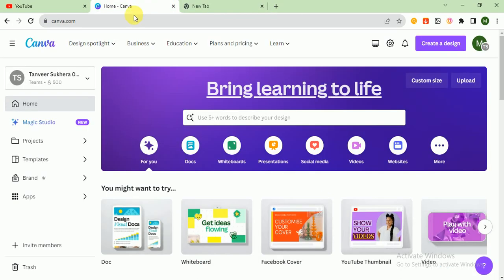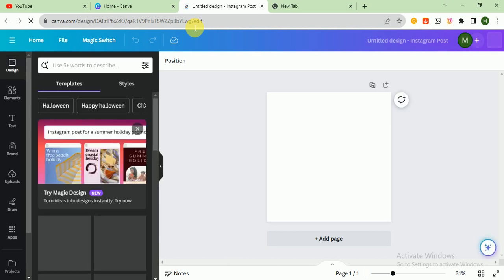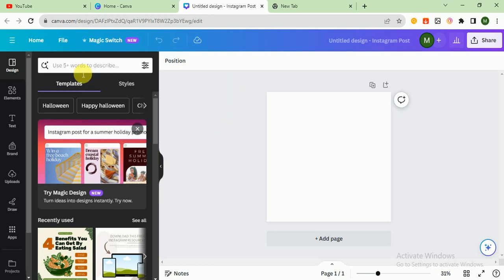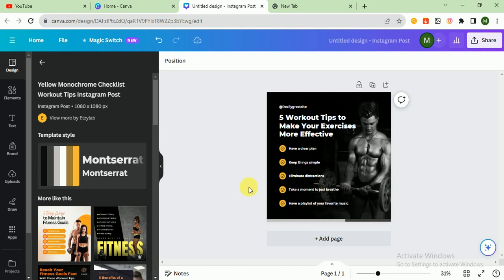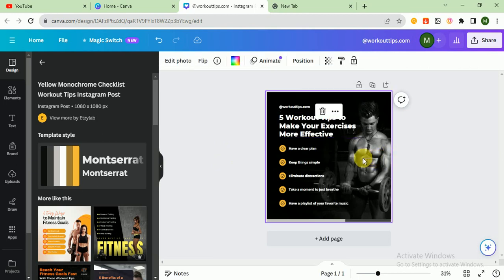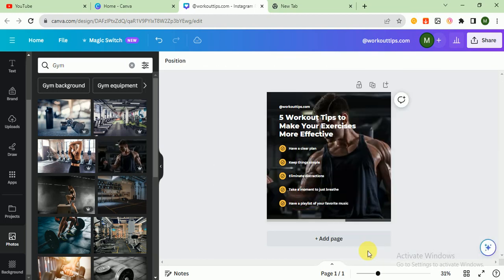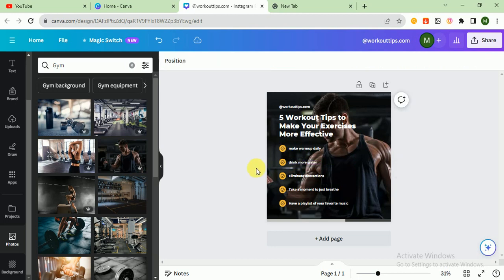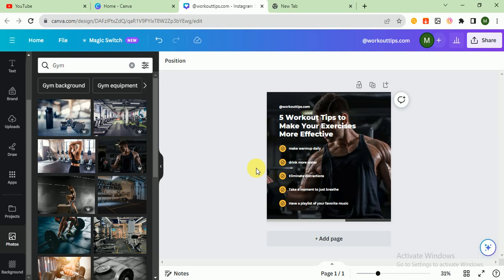Crafting Dynamic Workout Posts For Instagram with Canva!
Elevate your fitness game on Instagram with dynamic workout posts! In this tutorial, we'll guide you through the process of creating high-energy and engaging workout content using Canva. Whether you're a fitness enthusiast, a personal trainer, or simply looking to inspire others on their fitness journey, these tips and tricks will help you design posts that motivate and empower. Get ready to make an impact with Canva!